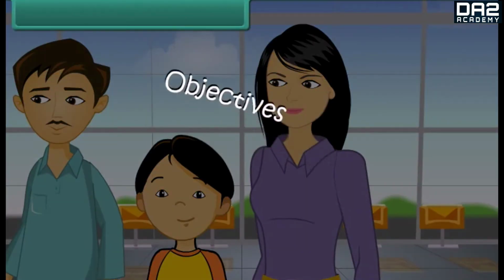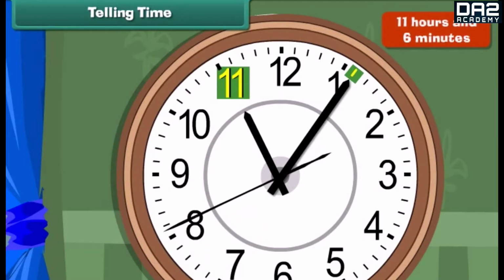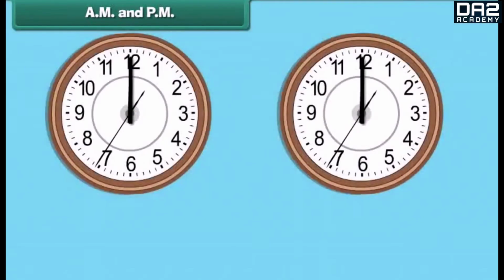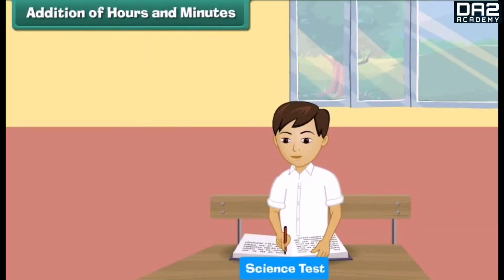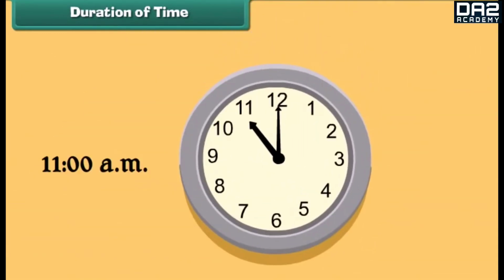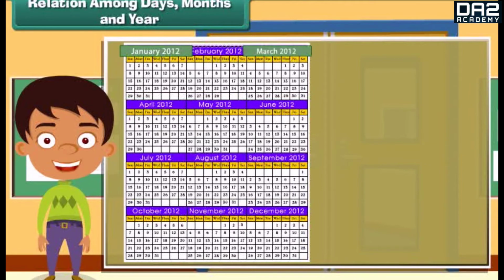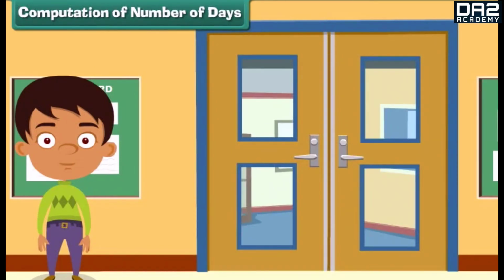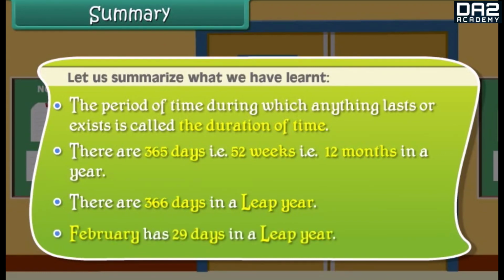Time | Math English | da2 academy for Class 4th | da2 for preparatory stage